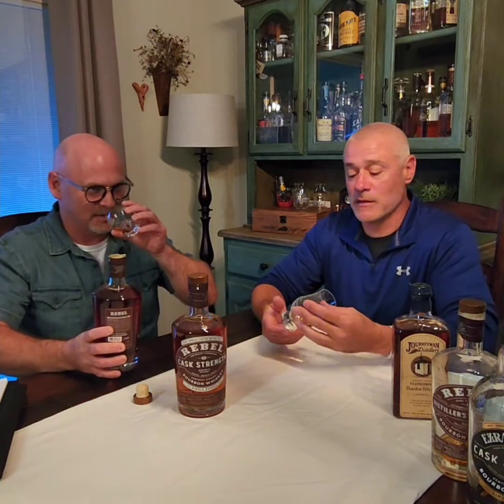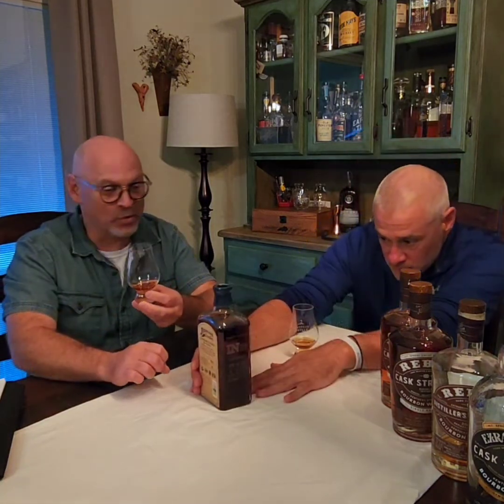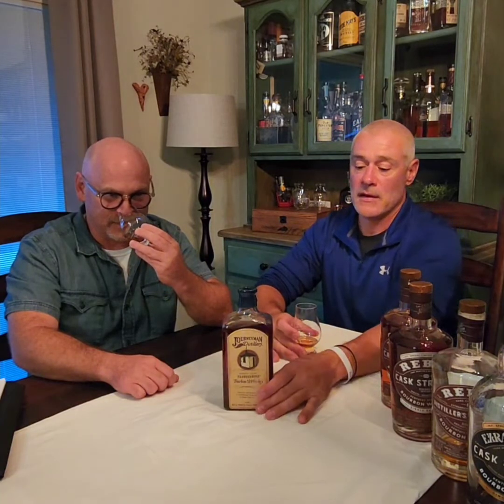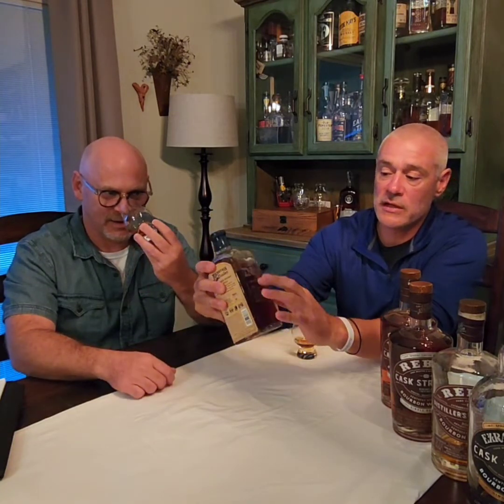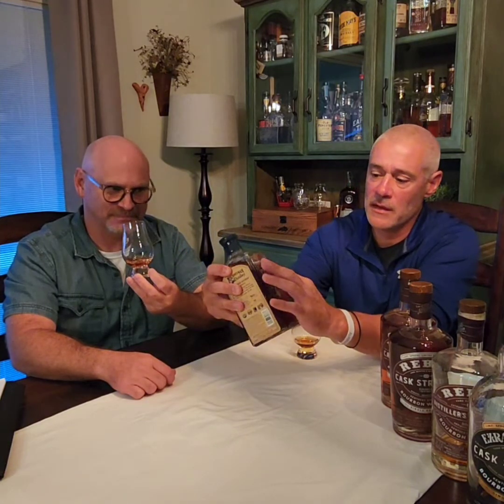Rebel Yell and Journeyman